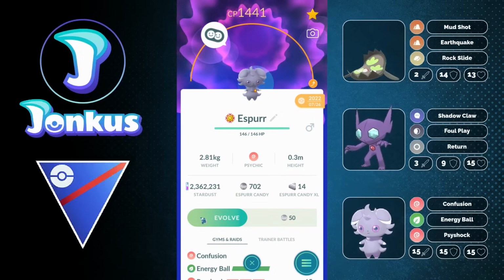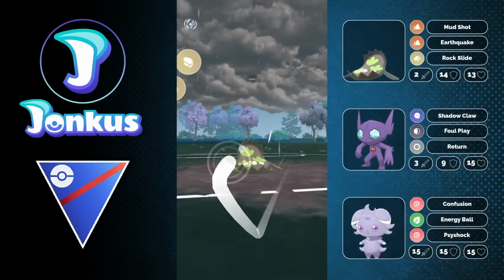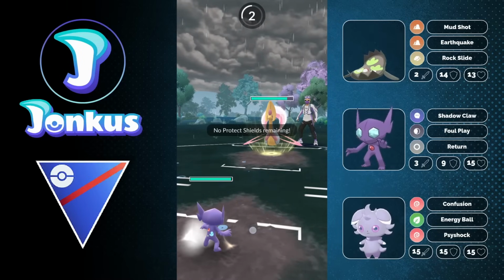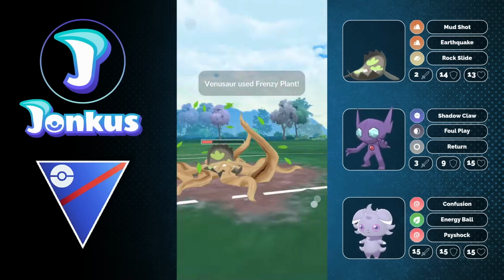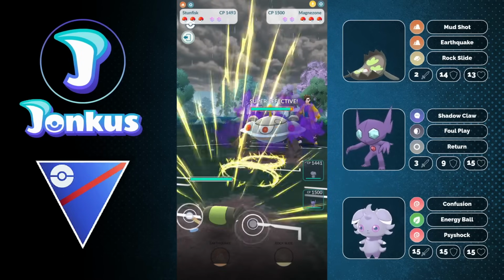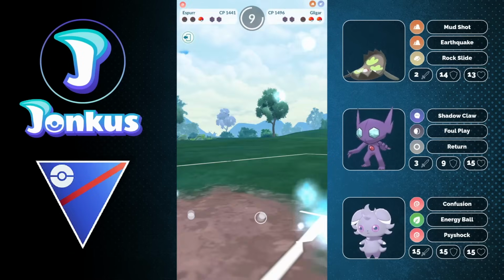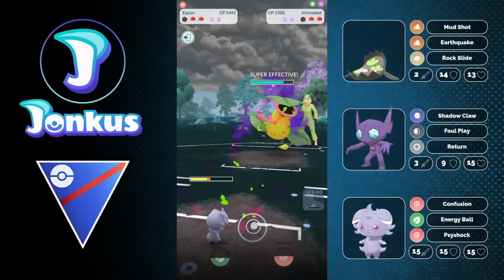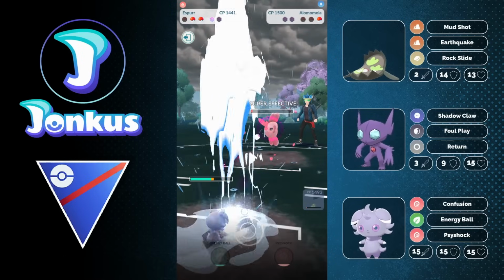NOBODY KNEW! *LEVEL 51* ESPURR MAKES LEGENDS QUIT POKEMON GO IN THE GREAT LEAGUE | GO BATTLE LEAGUE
Today we are going to have some more entertaining gameplay with XL Espurr in the Open Great League! Hope you enjoy!

Thanks to my Channel Supporters:
Lostheart
Anni Willen
Jorge Morales
Ryan Broguiere
ShiftyWolf117
gloss
LilyNiRiain
Bantjh2o
Kaiwei Chang
張阿文